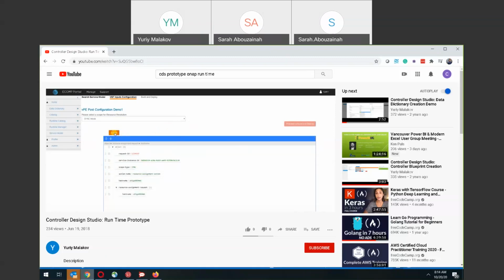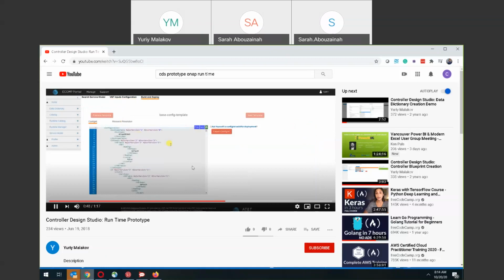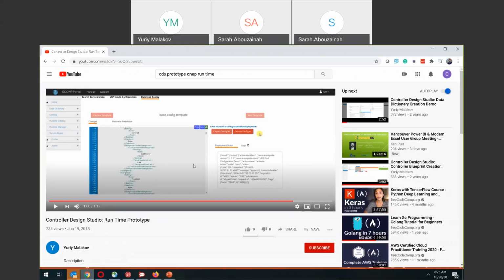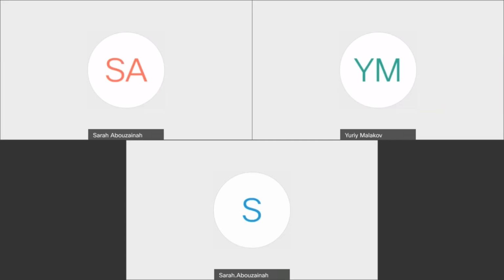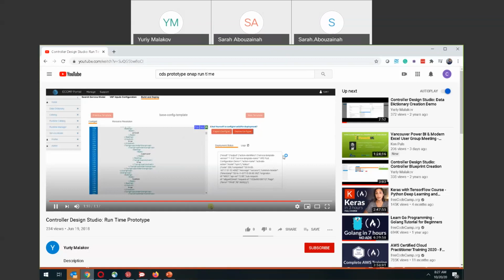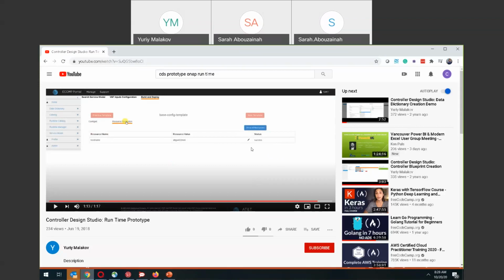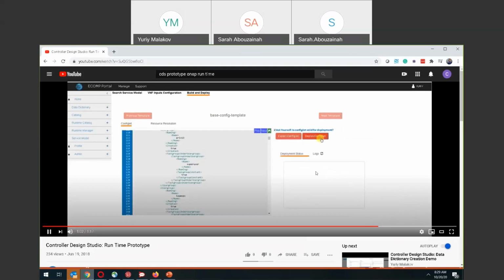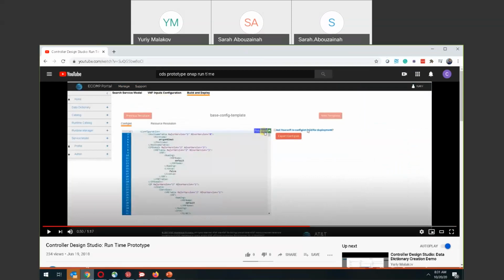Run Time Design Discussion Part 2